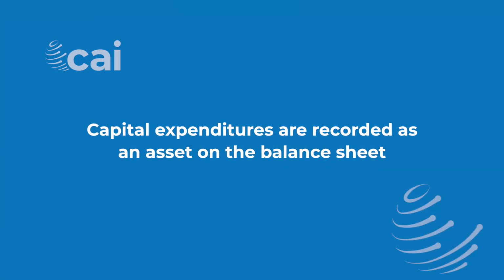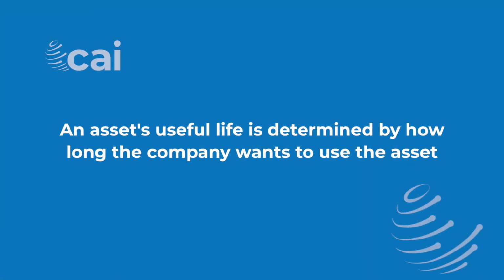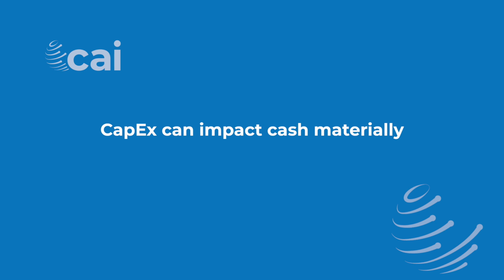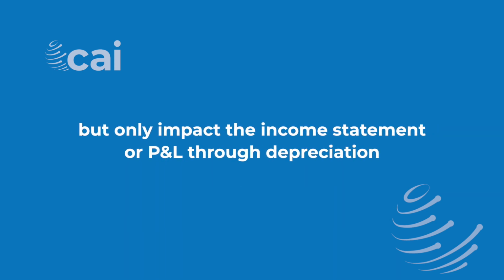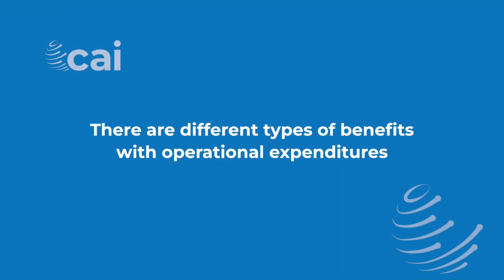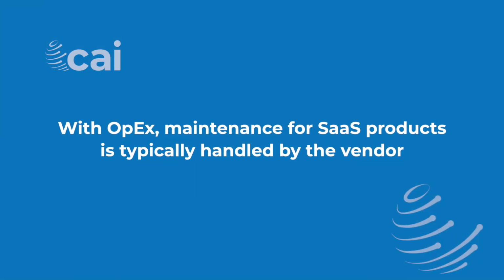Capital vs. Operating Expenditures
CAI Software CFO Katherine Edenbach dives into the differences between CapEx and OpEx and the impacts they each have on your business.